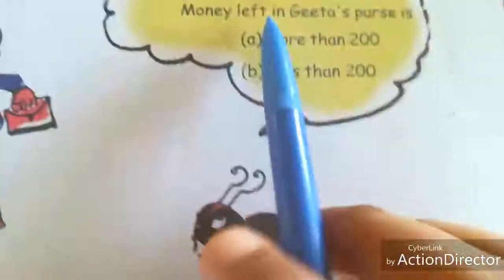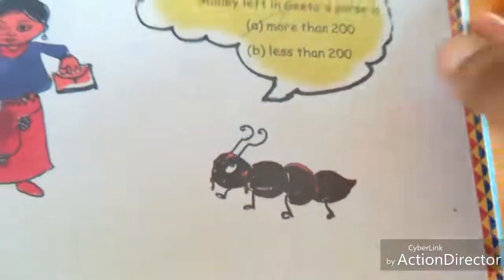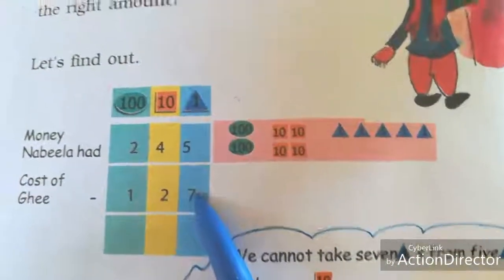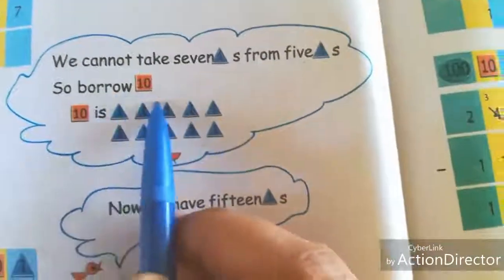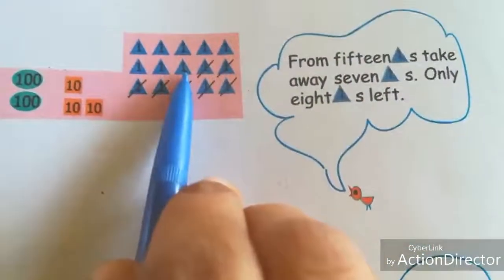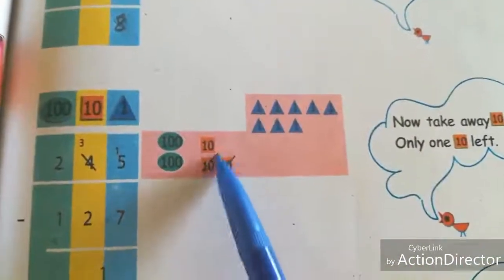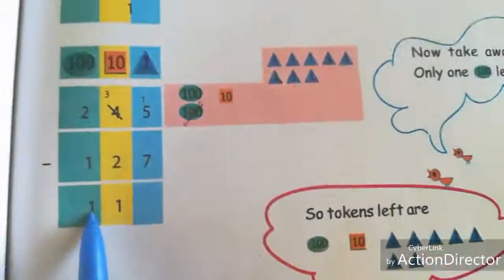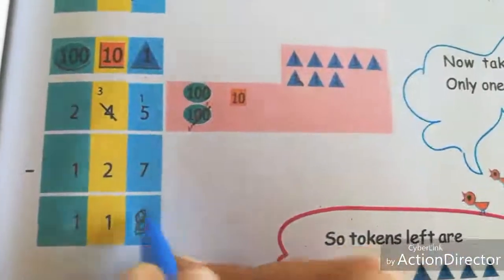Sjv Grade 3 Maths Ln 6 Fun With Give And Take Part 1 1